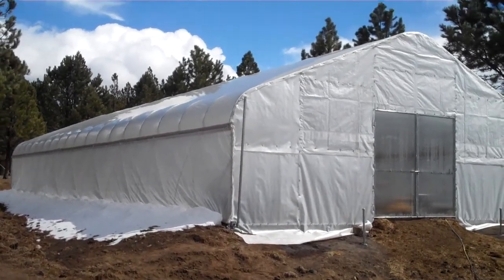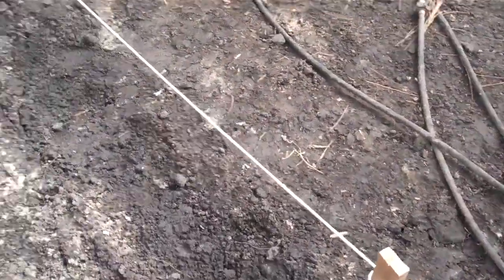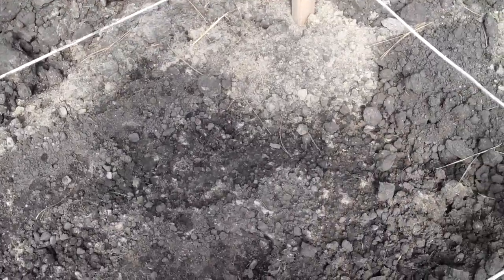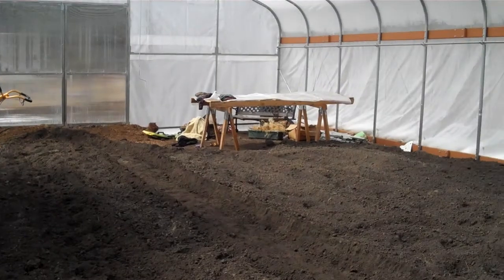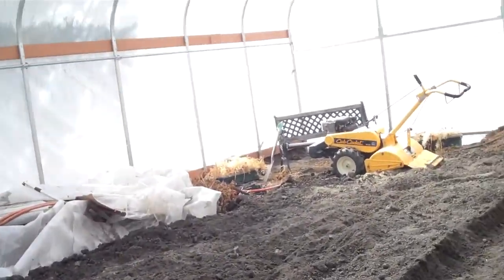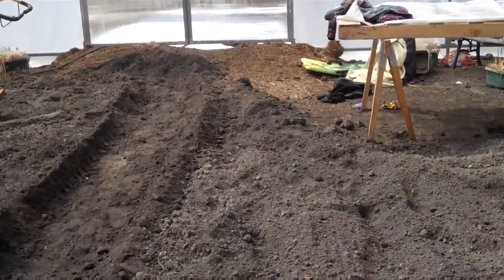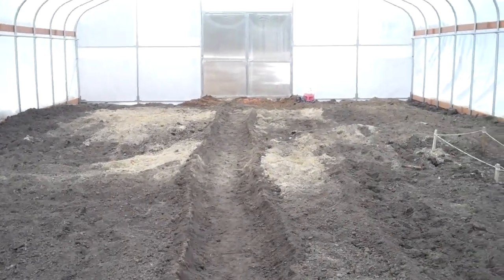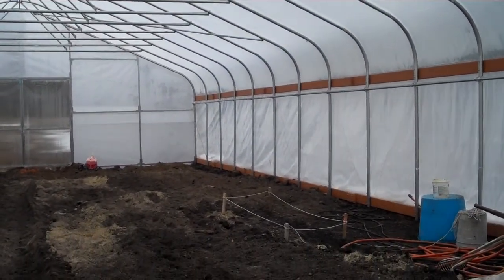Greenhouse tour.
This is our new greenhouse. We cant wait tell we can plant, we are getting spring fever. God bless.